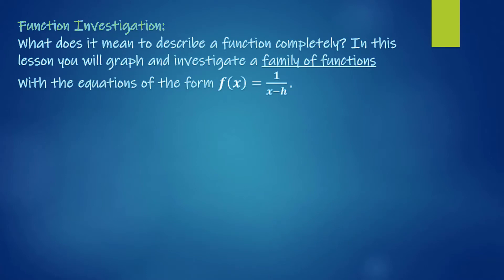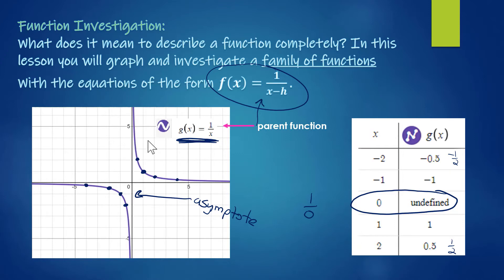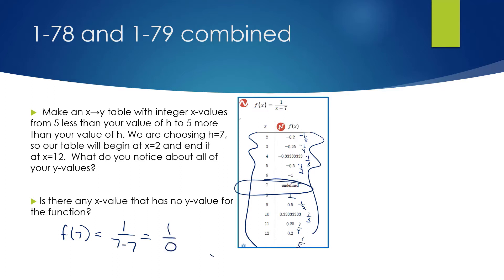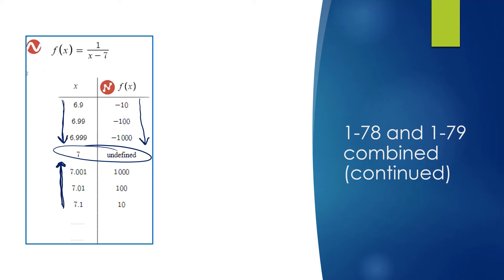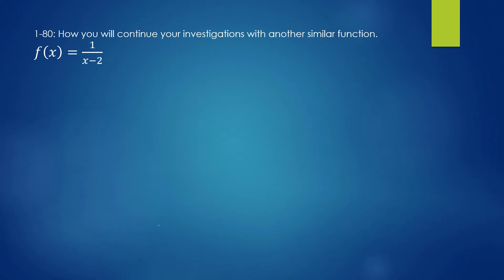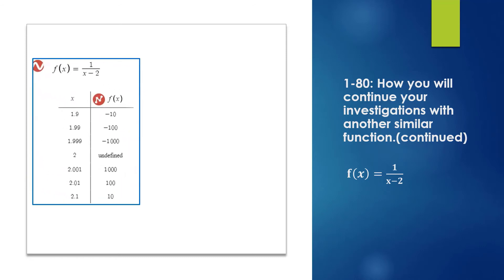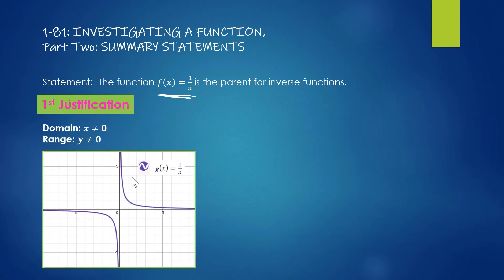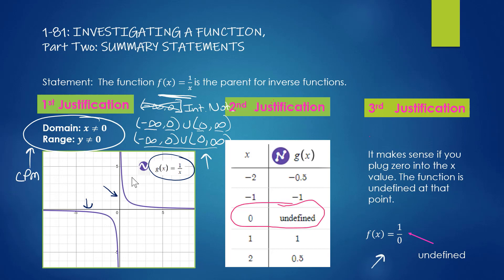CPM Algebra 2 - Lesson 1.2.2 Help Video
This video runs through lesson 1.2.2 in an overarching way to help explain the concepts. It is an ideal video for students who have been absent or need reinforcing  of concepts. It is also a great video for those who need a sub lesson video.